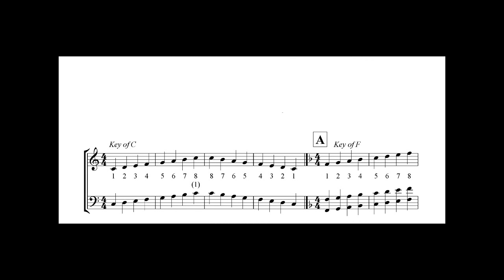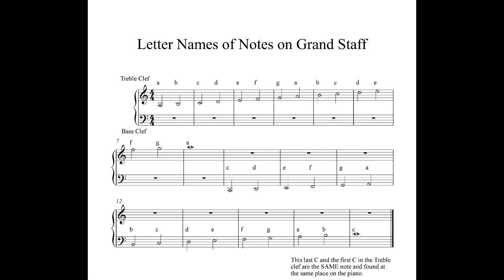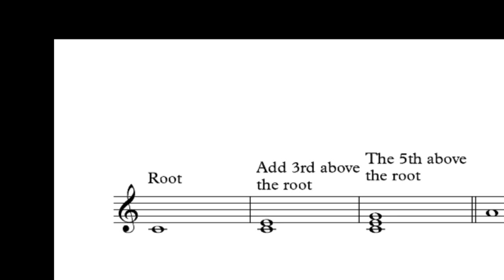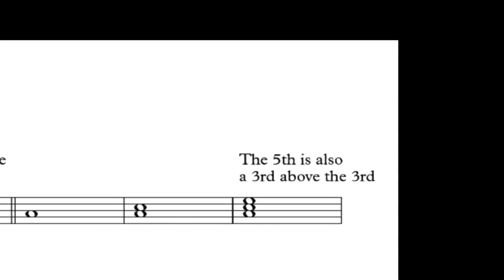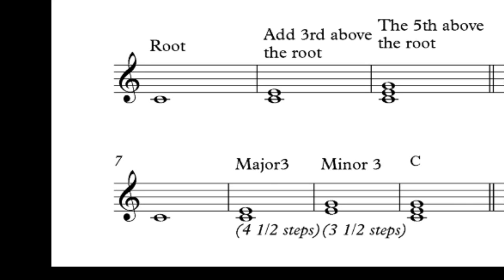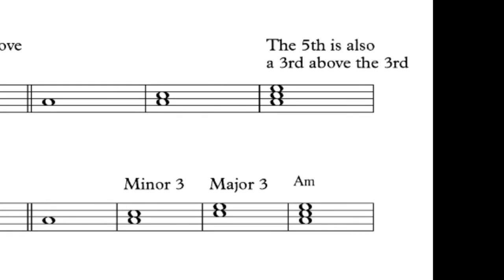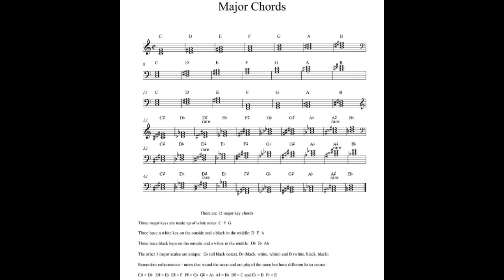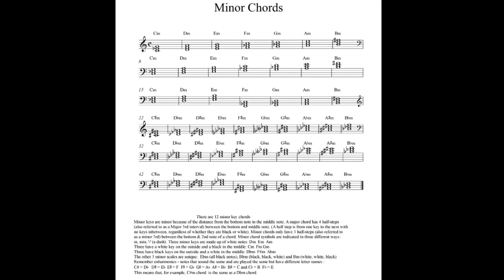Introduction to Chords - Part 1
The first in a series about chords. What are they, how do we make them and how do we apply them in our music? Part 1 explains the most basic chords, 3 note chords. We learn how to make major and minor chords. All 12 major and all 12 minor 3-note chords are shown.

The major and minor chord charts can be downloaded in the free titles section of the music catalog